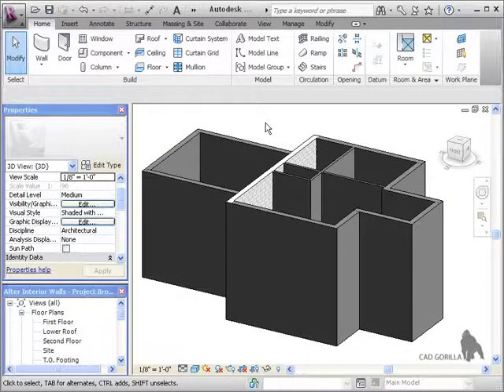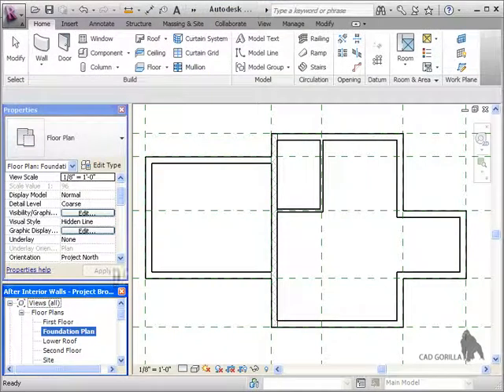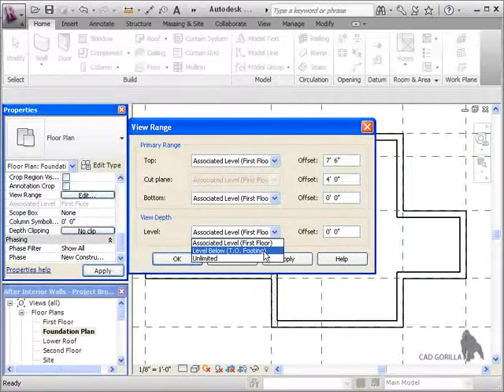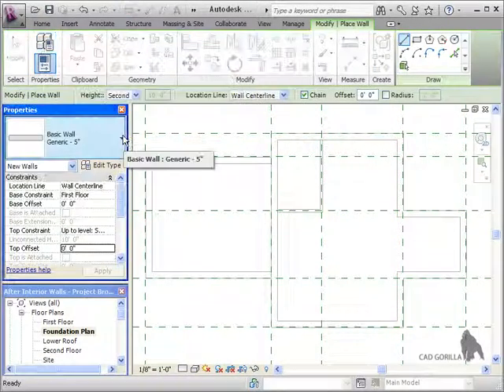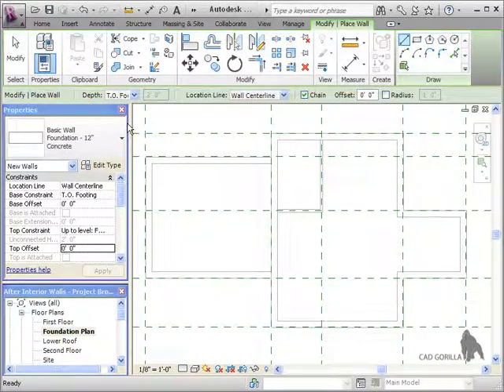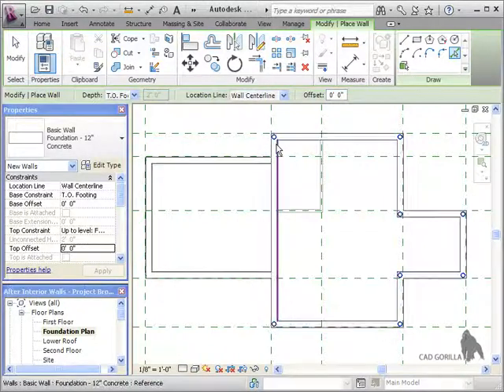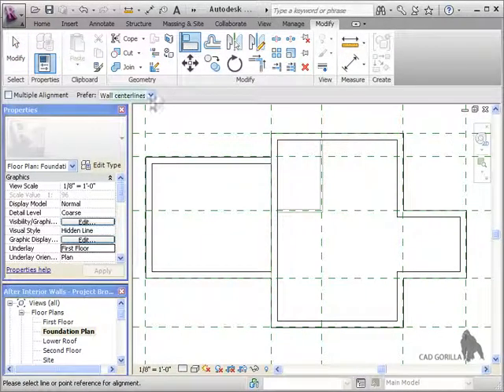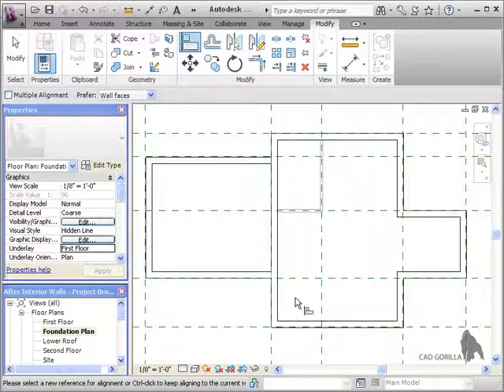02 The Project 06 Foundation Walls